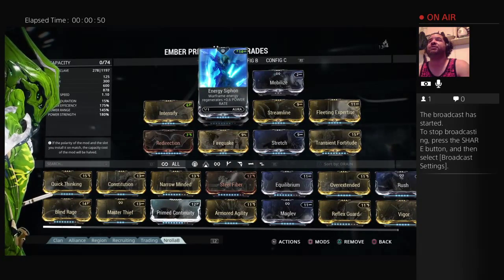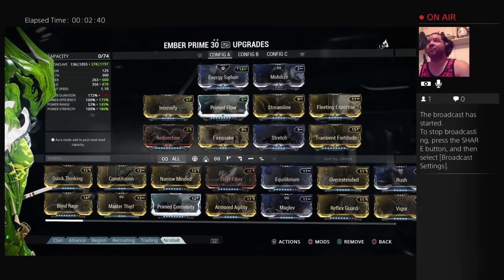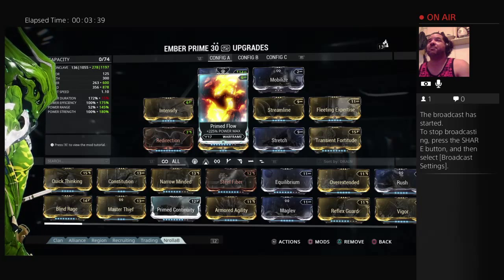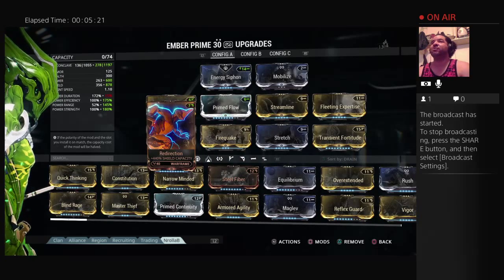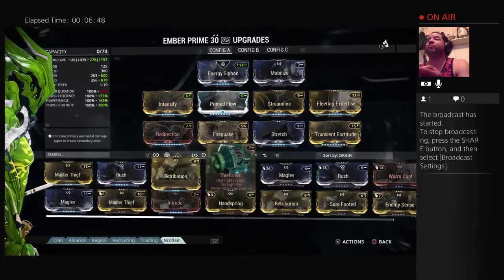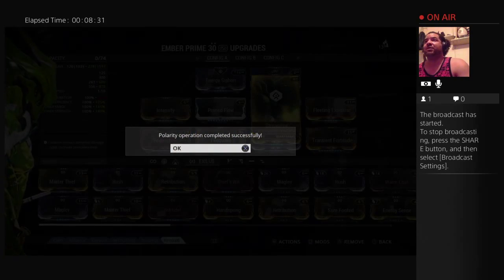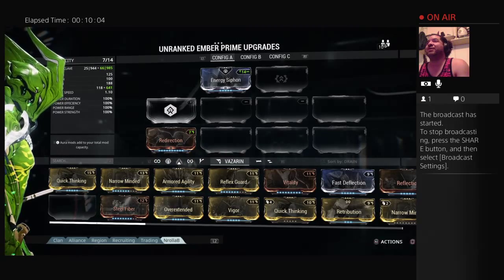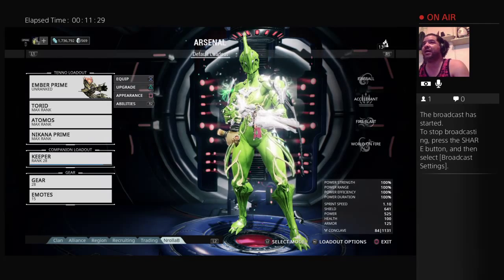iradwill's Live PS4 Broadcast